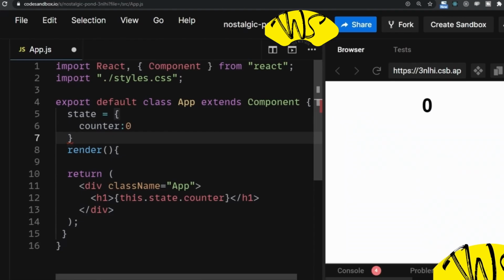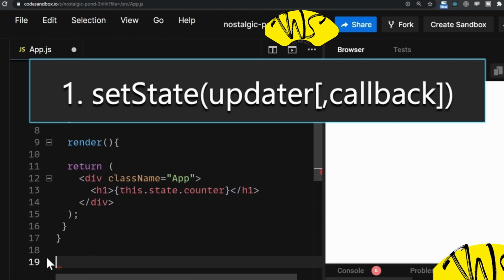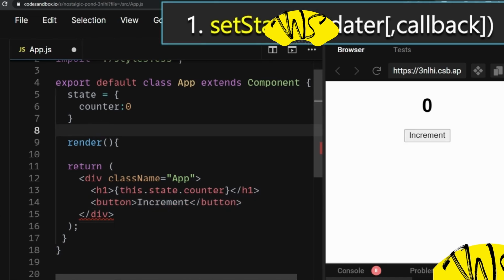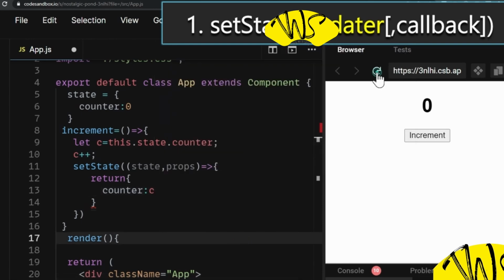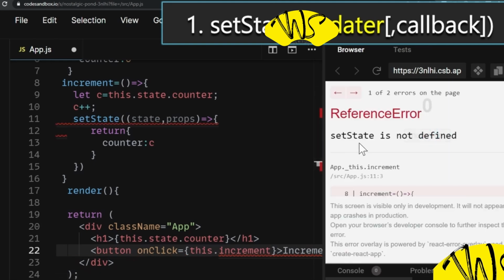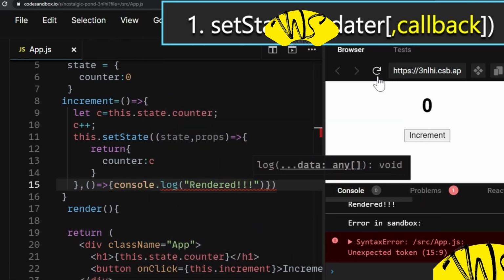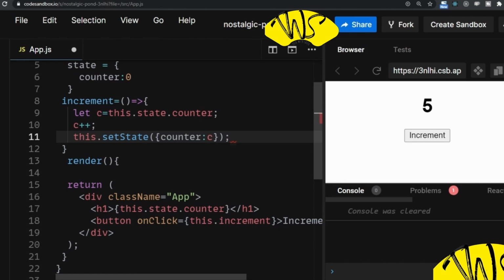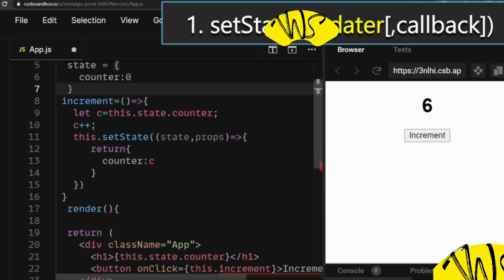React 18 Class Components: Understanding State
In this video, we'll explore the concept of state in class components in React 18. You'll learn how to initialize state, update state, and use lifecycle methods to manage state changes.

Topics Covered:

- Initializing state in class components
- Updating state using this.setState()
- Using lifecycle methods (componentDidMount, componentDidUpdate, etc.)
- Best practices for managing state in class components
- Examples of using state in real-world applications

- React developers looking to improve their understanding of state in class components
- Front-end developers who want to learn React 18 best practices
- Anyone looking to improve their skills in managing state in React applications